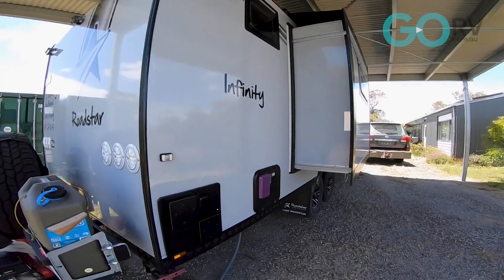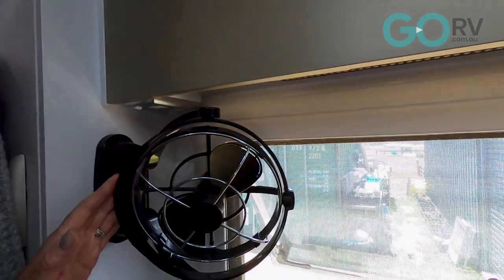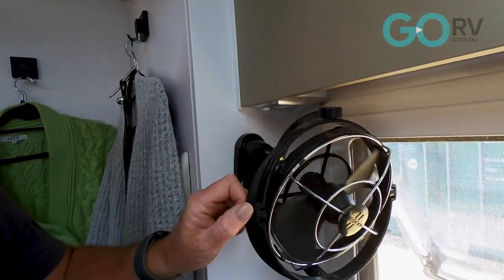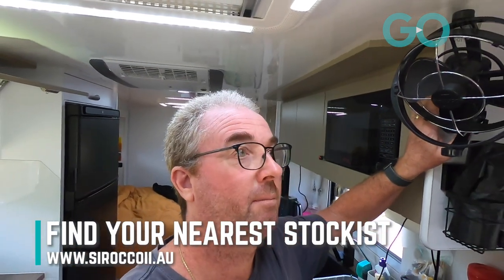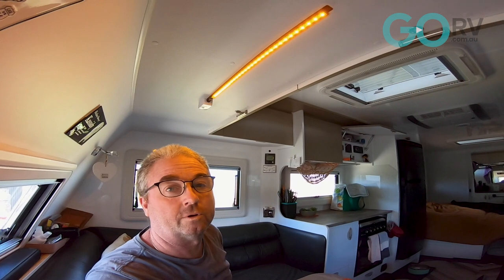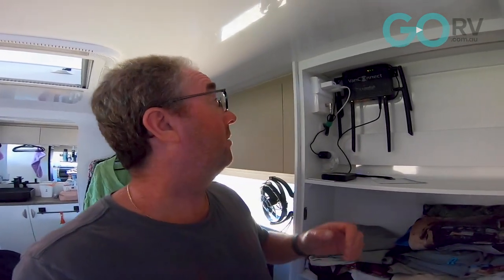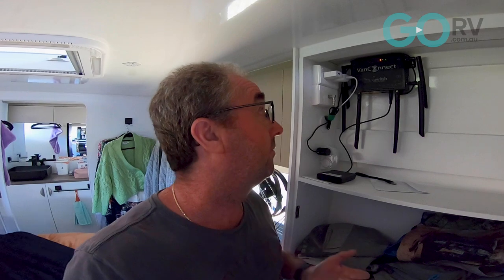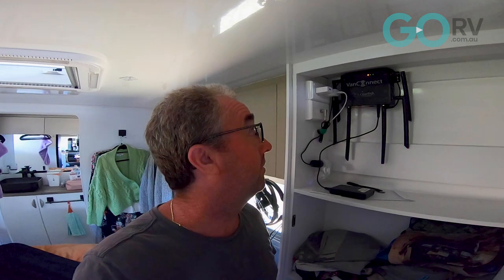Full-Time Caravanner Reveals His Three Favourite Gadgets!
When it comes to optioning up your caravan with various accessories, the choice is almost endless. Smart TVs, satellite communications, induction cooktops, battery management systems… the list goes on. The question is, which ones actually make a significant difference to the caravanning experience? We asked full-time caravanner Marty Ledwich to tell us which were his favourite three accessories in his new caravan…